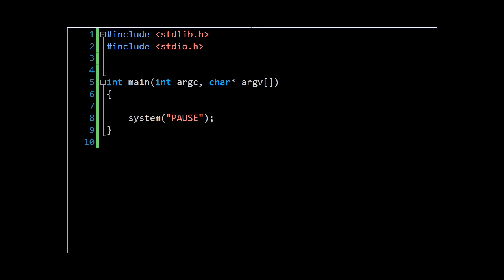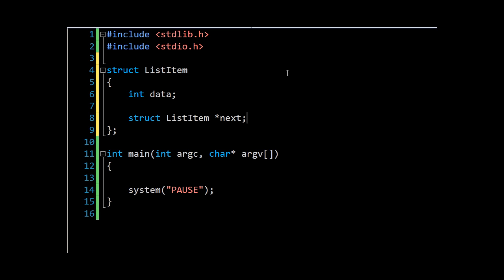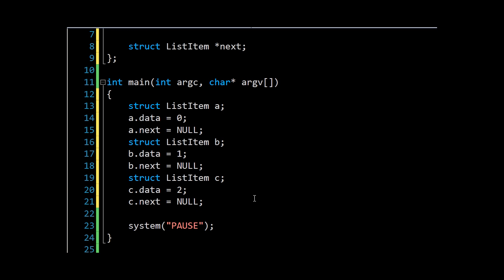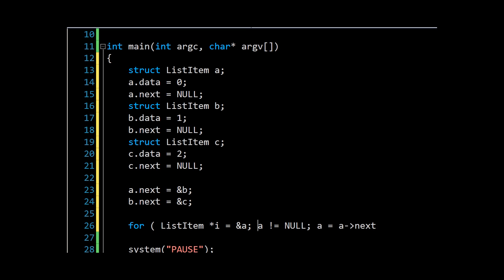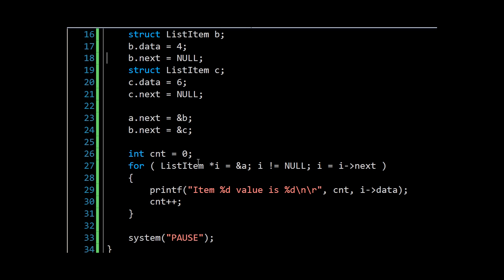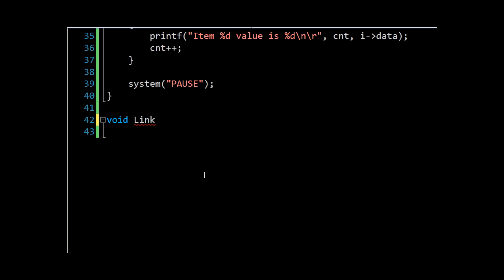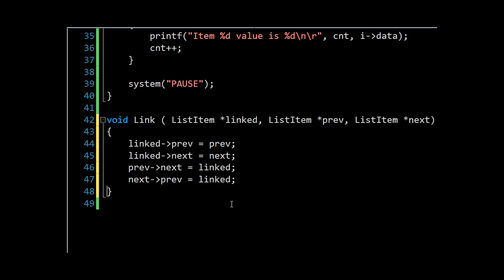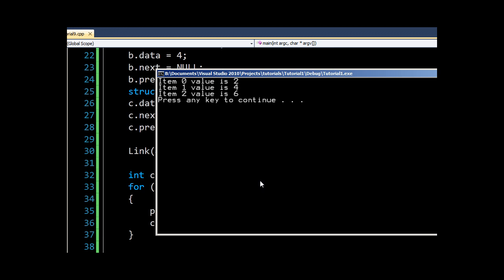Lists and Linked Lists in C: Computer Programming 10: 24HourAnswers Tutorials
The computer programming tutorial you are about to see is one in a series developed by 24 hour answers, with the idea of helping students learn in a simple, easy, and convenient format.

Today we examine lists and linked lists using our previous work with structs.